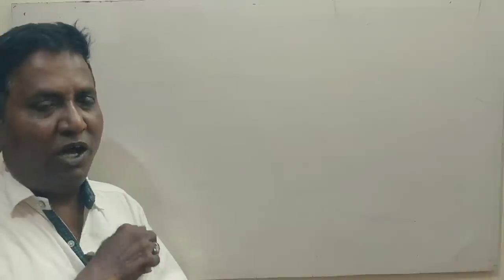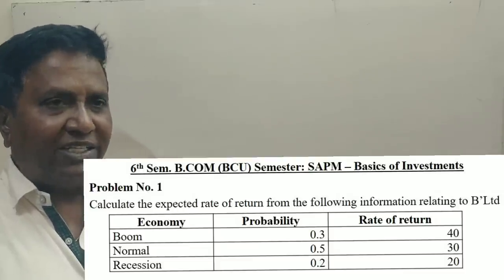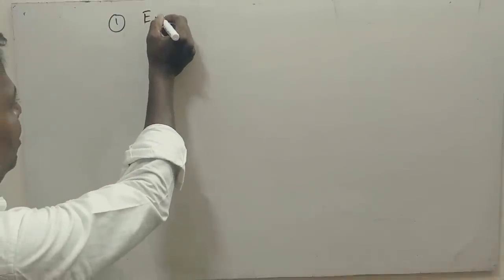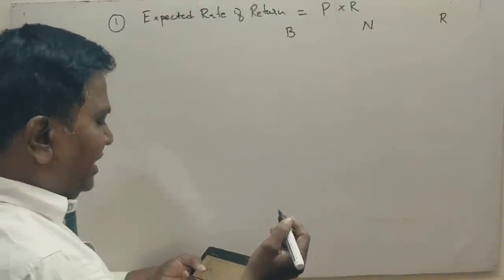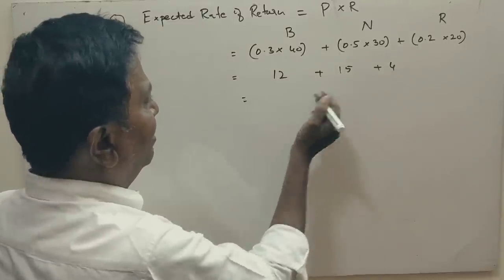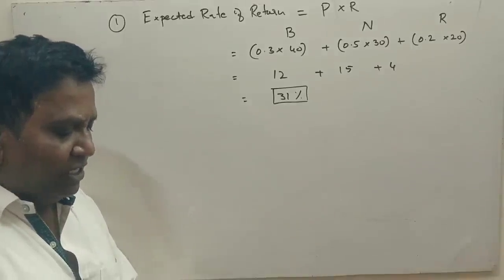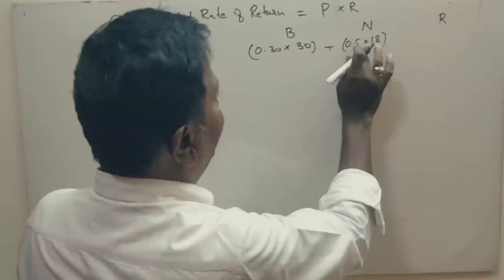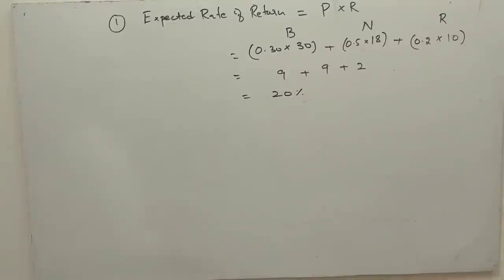SAPM - UNIT 1 - BASICS OF INVESTMENTS - PROBLEM NO 1 AND 2 for 5 Marks By Srinath Sir